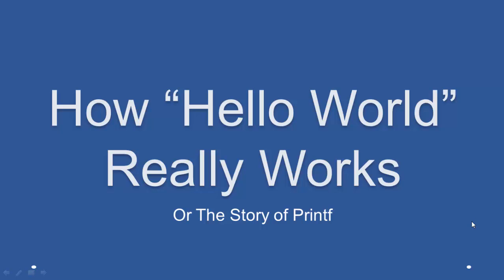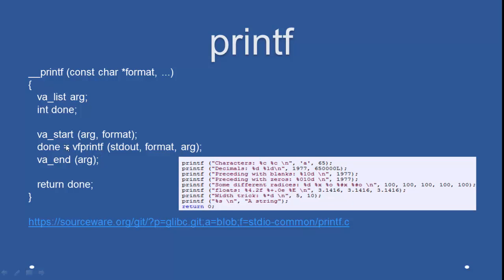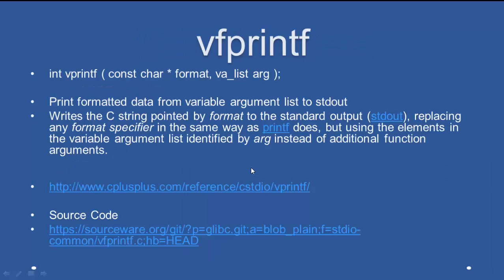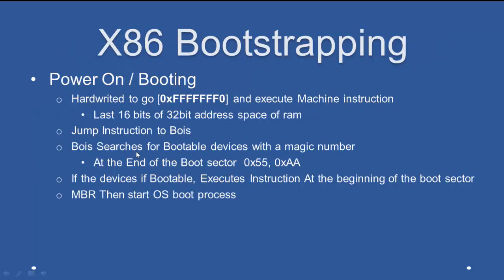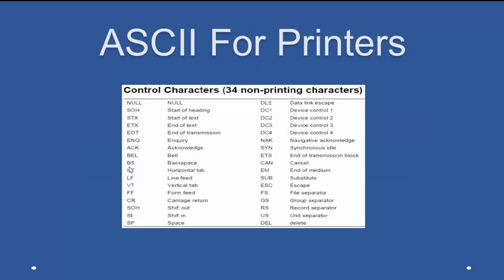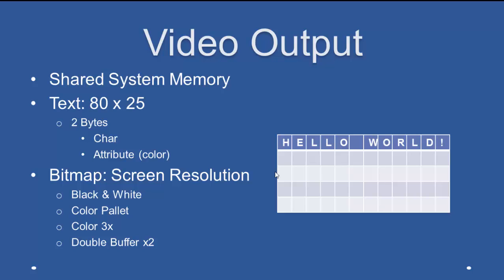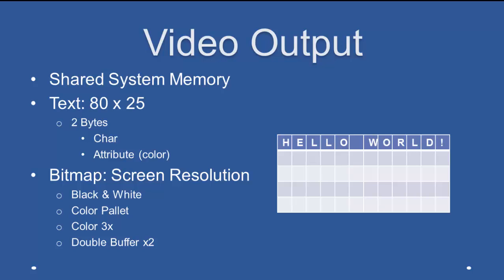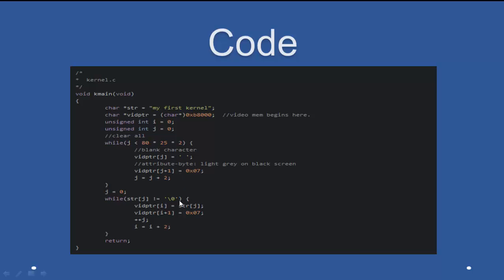How Hello World Really Works Or The Story Of Printf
coming